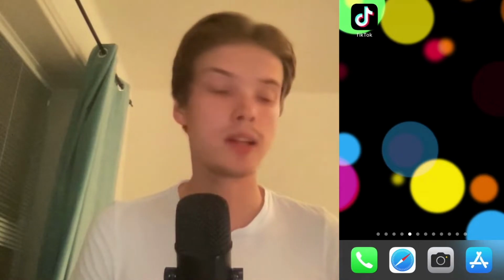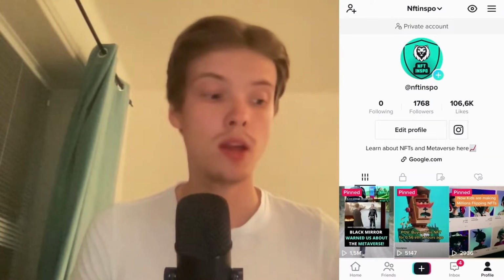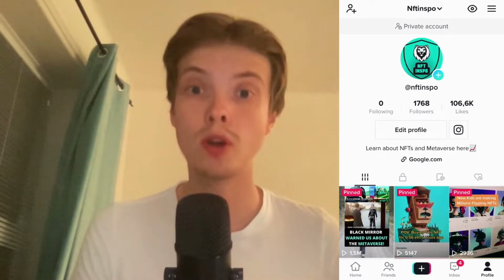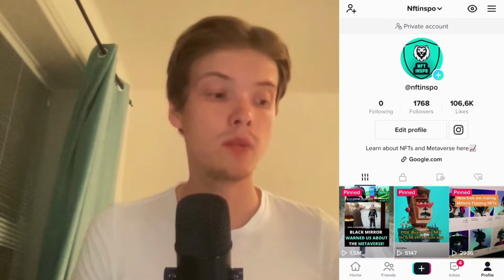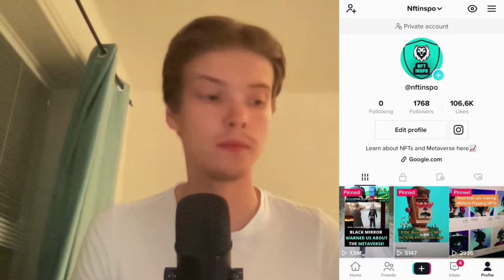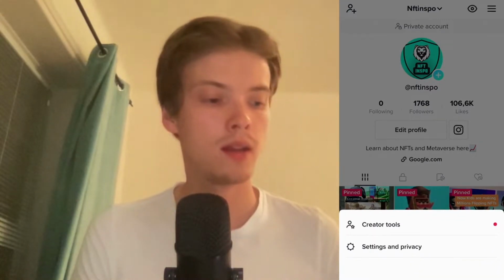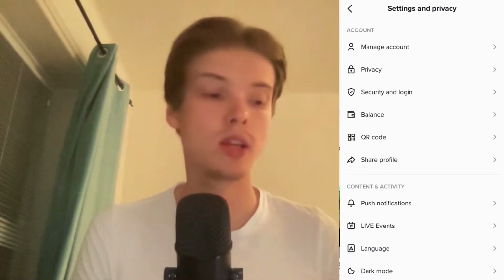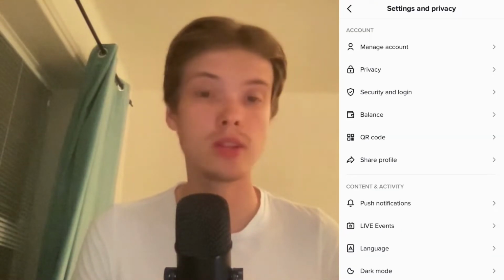How To Make TikTok Account Not Private (EASY 2022)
In this video I will show you how to make tiktok account private to public. After you have watched this you will know how to make your tiktok account not private 2022. Watch this step by step guide on how to make tiktok account public.

This is a tutorial on make your tiktok account not private